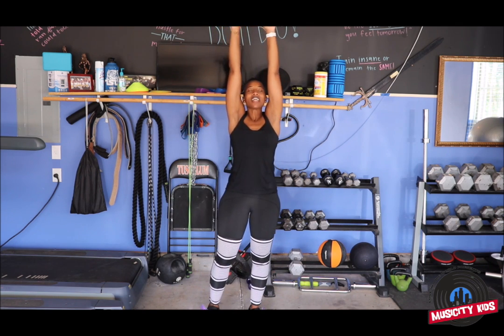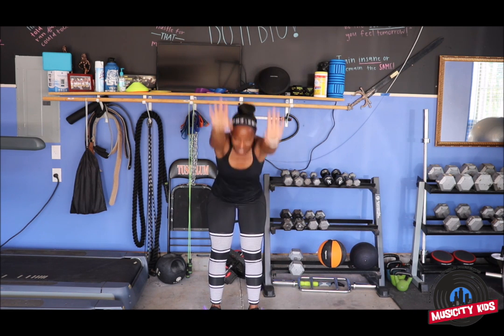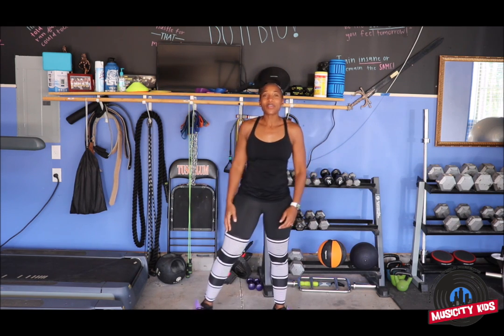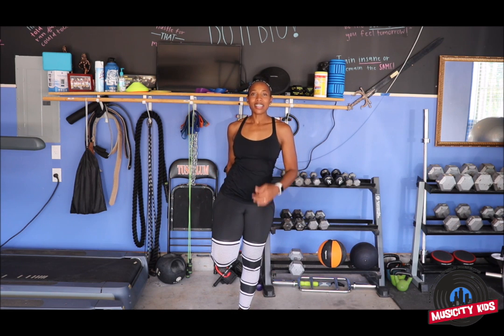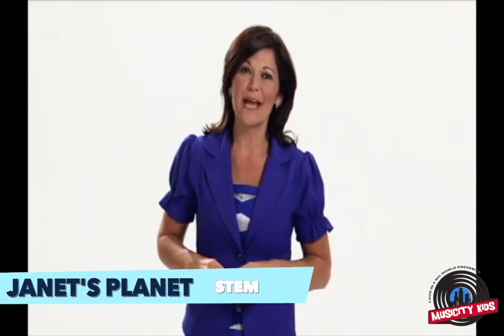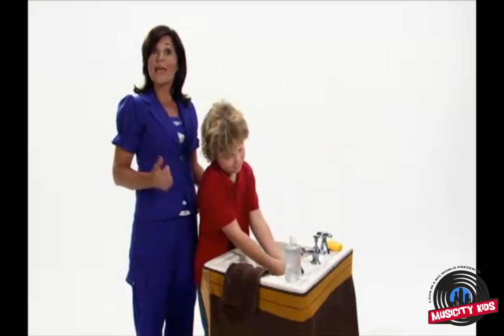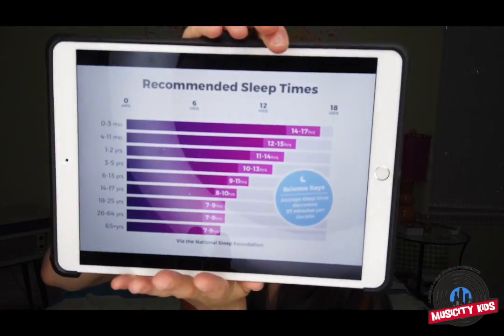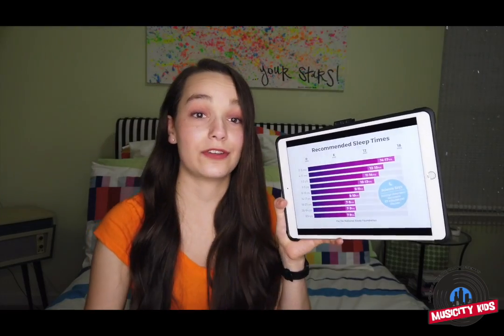Self-Care and Body Changes - MusiCity Kids ep #79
Today we will be talking about changes in your body and self-care tips to help you feel great in mind, body, and heart!

Host: Tamara
Tamara: Intro
Family Fit Mom: Fitness
Steve: STEM
Janet’s Planet: STEM
Jessica
Tamara: Literature
Dr. E: Health
Dr. Don: Health
LaWanna: Art
Riki: Fitness
Tamara: Closing

Literature Chat: “Oh, The Places You'll Go”
1. What is a Slump?
2. In your own words, Share Dr. Seuss’ advice.
3. Your Big World: What types of attitudes, words, and actions do you need to move mountains – to succeed?

If you enjoyed this episode make sure you tap the like button and share with family and friends :)